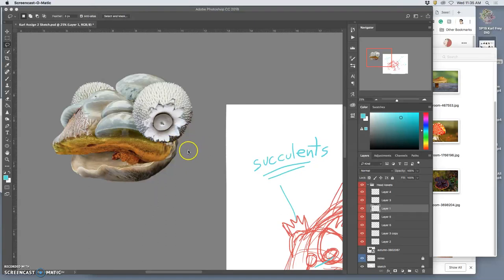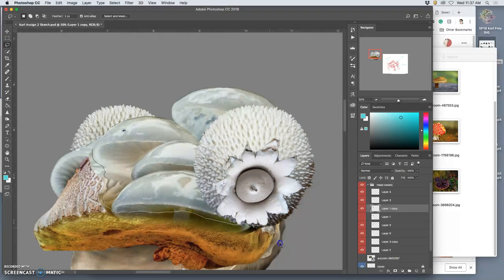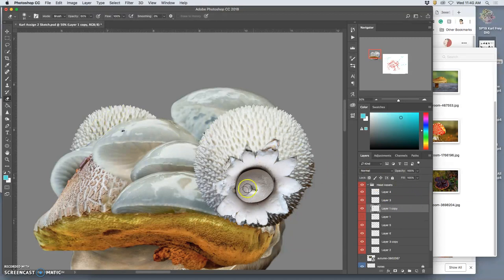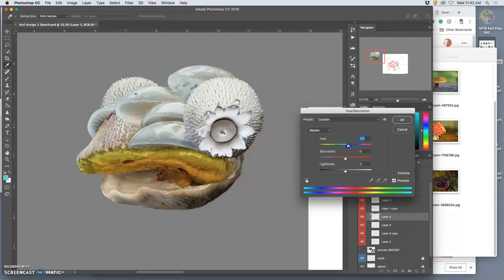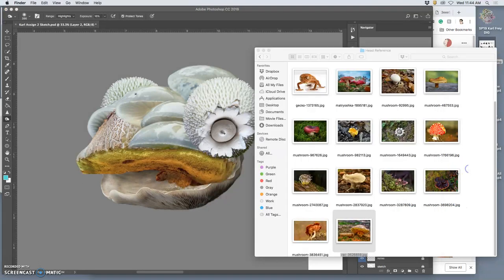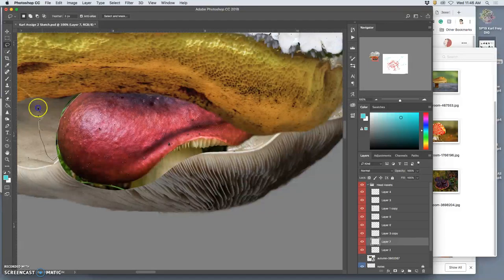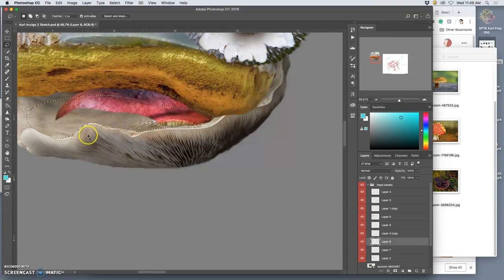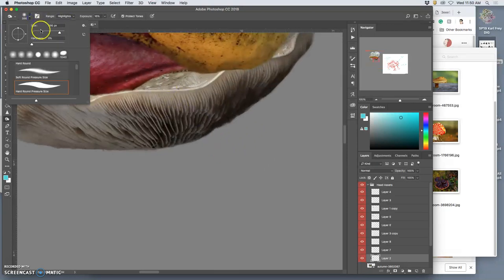6 Making Fine Adjustments and Additions to the Head